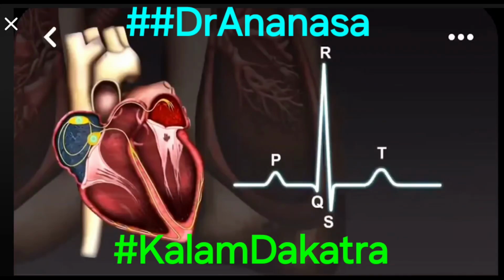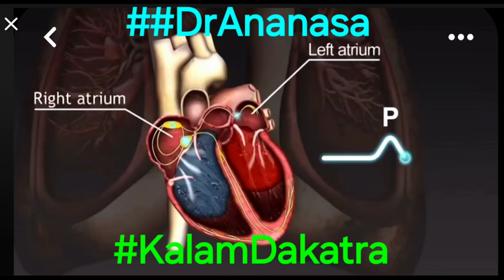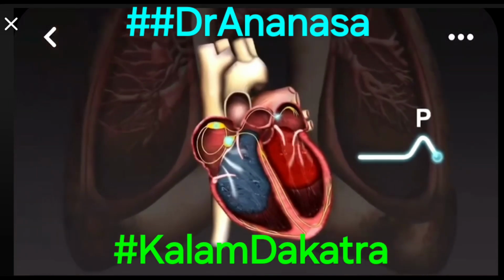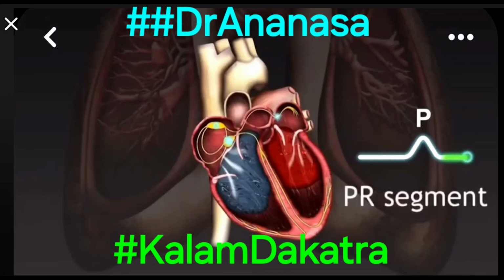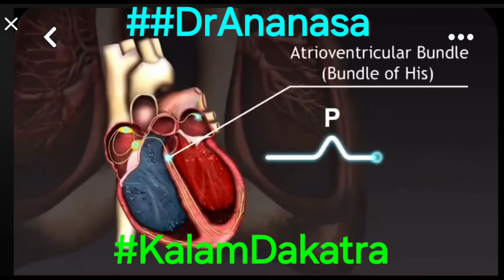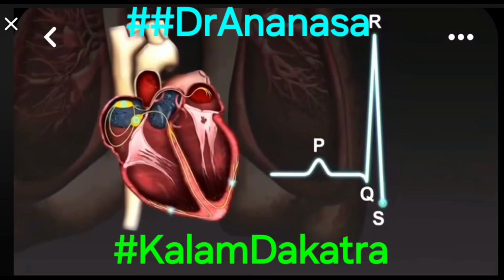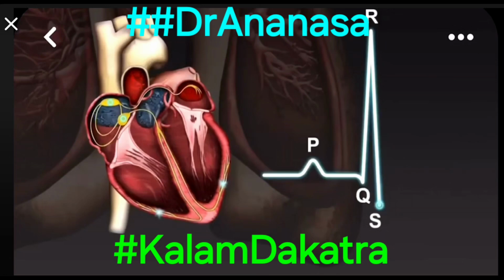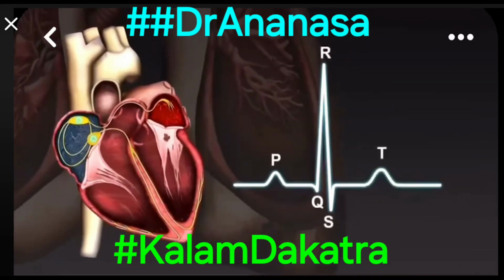ECG#kalamdakatra ICU كلام_دكاترة drananasa